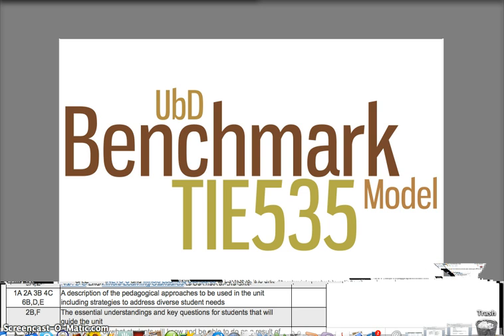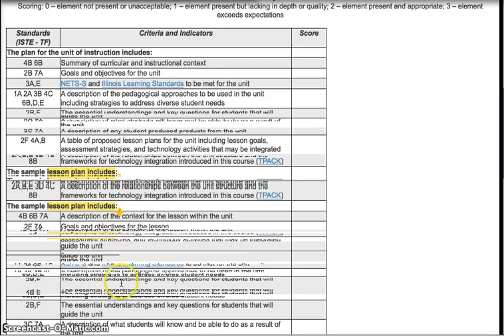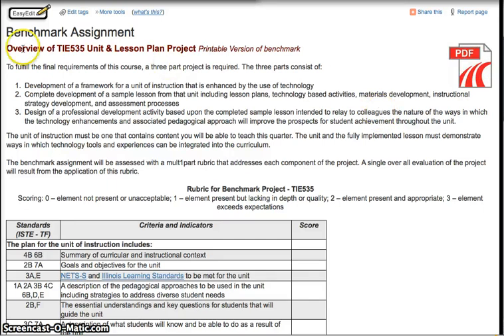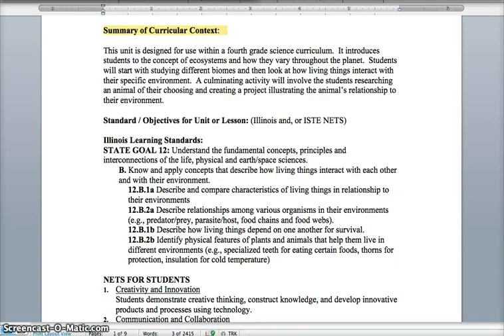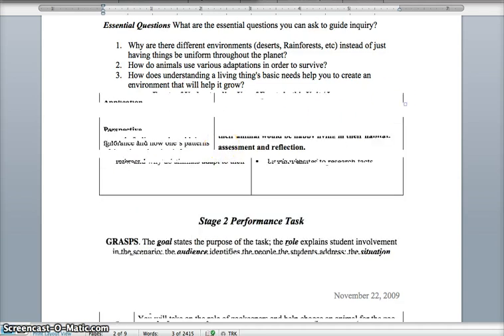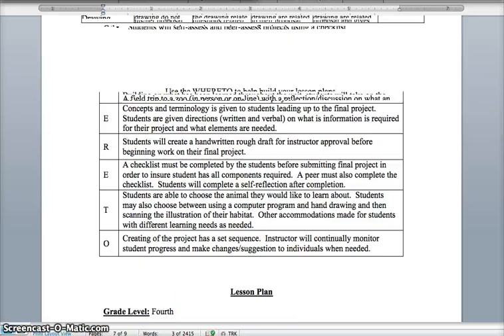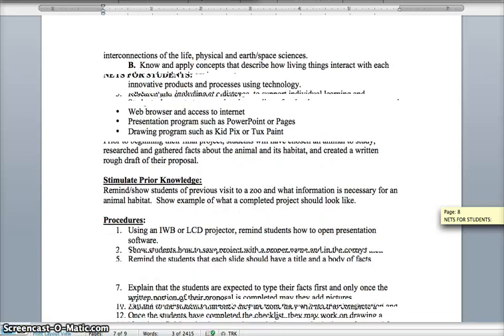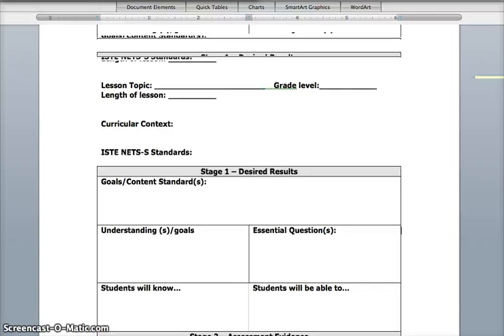UBD_benchmark_screencast.mp4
Overview of TIE535 benchmark assignment.